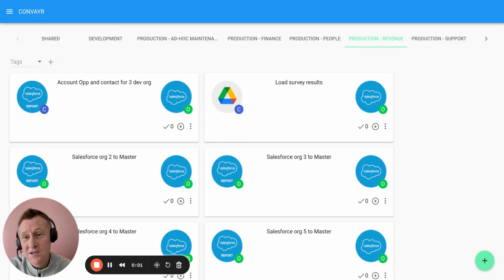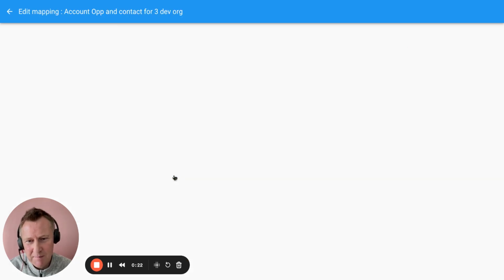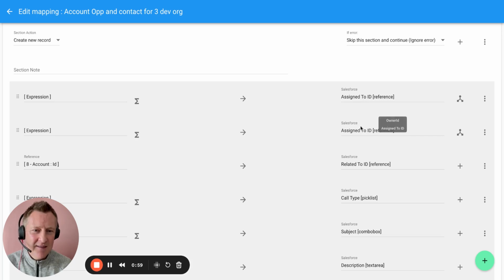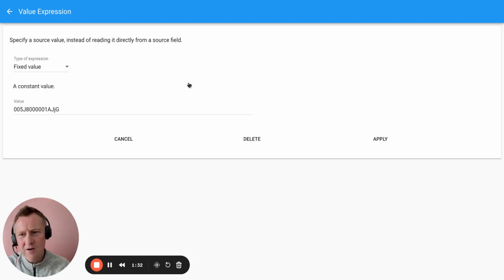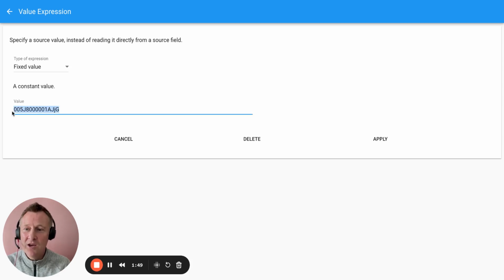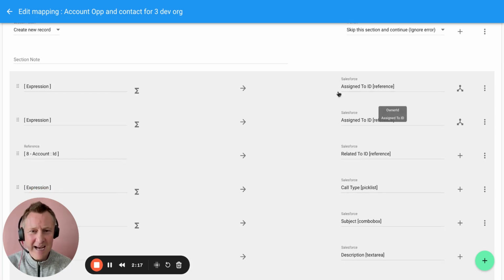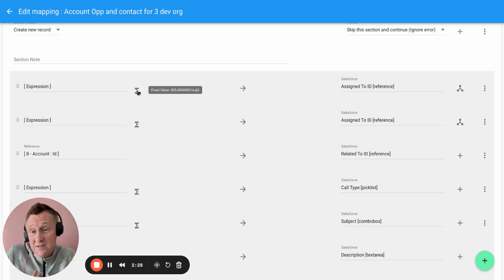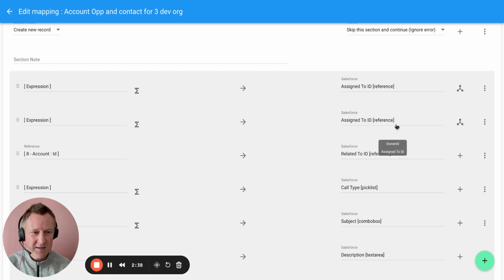Mapping with 'Expressions' in CONVAYR